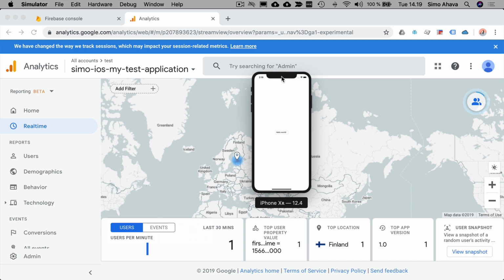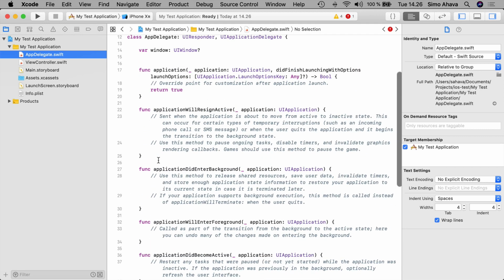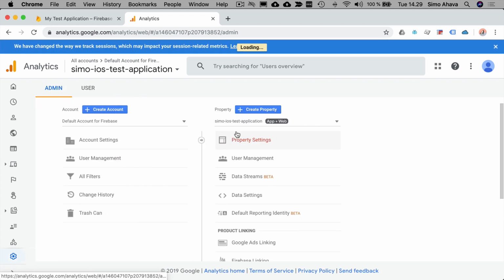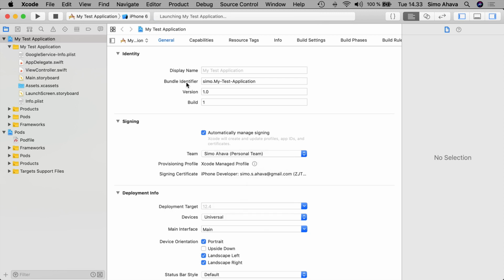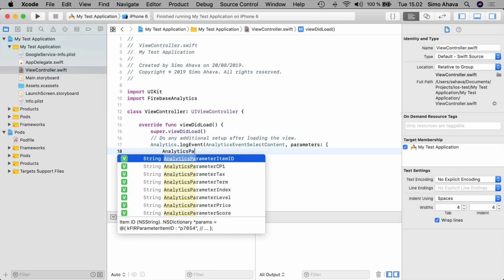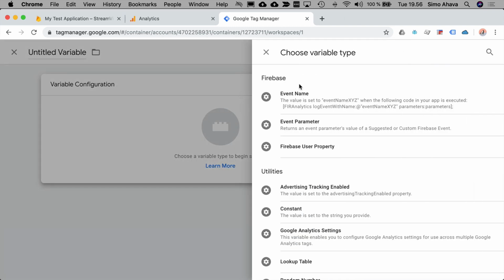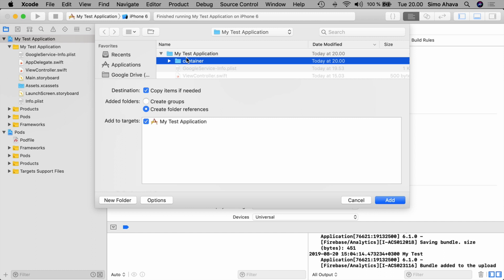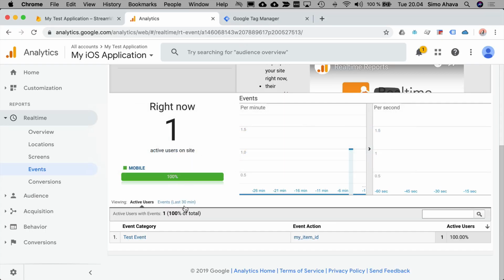iOS Quickstart With Google Analytics For Firebase And Google Tag Manager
Guide for creating a simple iOS application, and deploying Firebase, Google Analytics For Firebase, and Google Tag Manager in the app.

You can use the iOS simulator in Xcode, but you can also use your own physical iPhone or iPad device to test it.